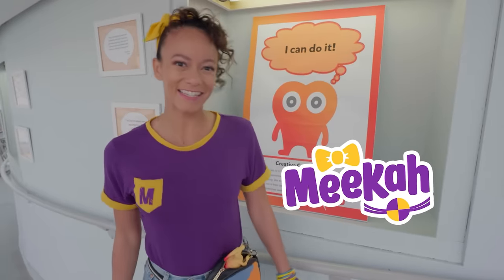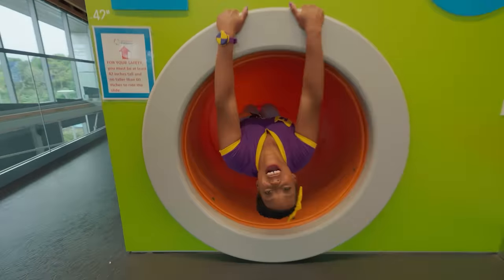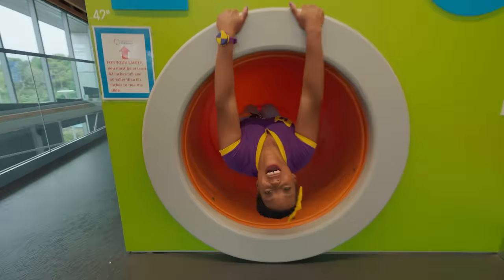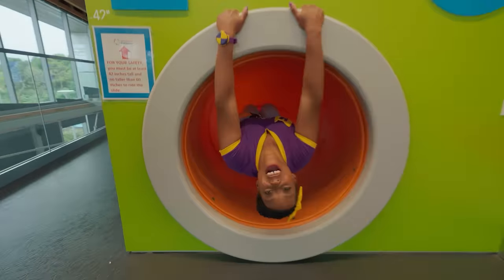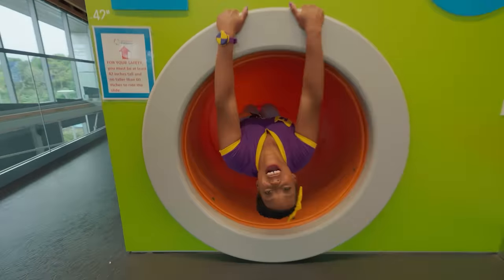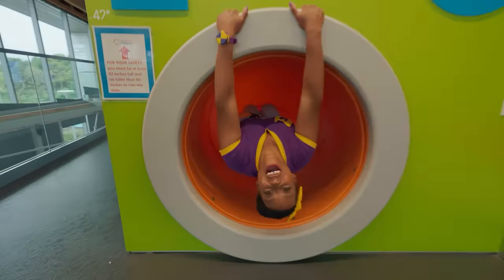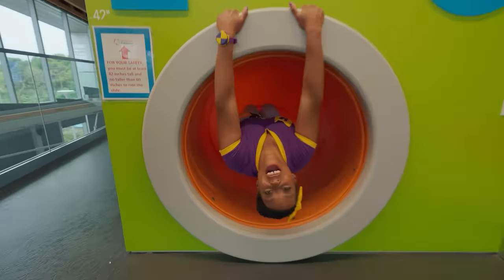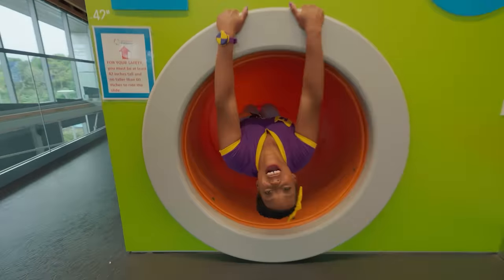Meekah's Musical Counting Play with Dinosaurs! | 4 HOURS OF MEEKAH! | Educational Videos for Kids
Meekah visits the Children's Creativity Museum with her dino buddies and makes a Dino Jam song! Come along and learn with Meekah how to count and play music!

Episodes:

00:00:00 Meekah's Counting Dino Jam
00:14:48 Meekah Makes a Fur-Ever Friend
00:26:35 Meekah's Air and Sea Adventure
00:42:06 Meekah Sky Zone - Bounce
00:54:05 O2B Kids - Dancing
01:07:31 Meekahs Bouncy Adventure
01:21:26 Meekah's Car Wash
01:35:46 Meekah’s Cake Bash
01:49:55 Meekah and The Great Tumble
02:03:56 Meekah Makes Sweet Treats
02:13:48 Nailed It DIY
02:31:58 Animal Shelter
02:44:27 Meekah Makes Animal Friends
02:56:42 Meekah’s Day of Games at Billy Beez
03:08:47 Cowgirl Meekah Takes Care of Animals
03:19:23 Meekah’s Climb and Shine
03:30:45 Meekah Goes on a  Magical Quest for Dragons
03:43:25 Kennedy Space Center - Exploration